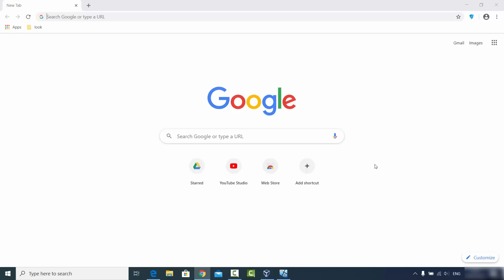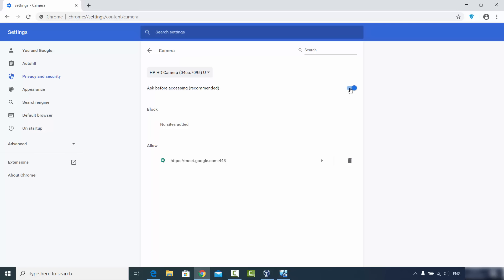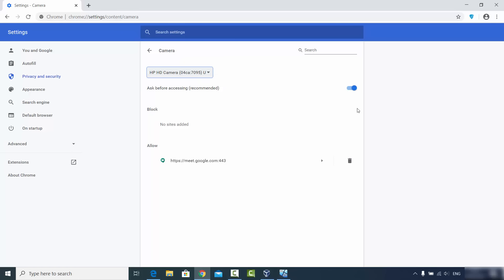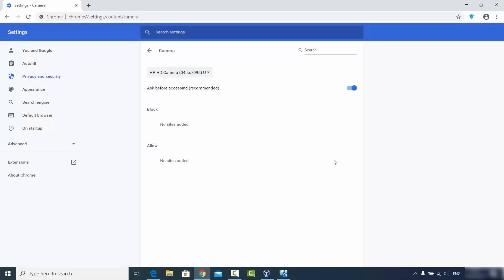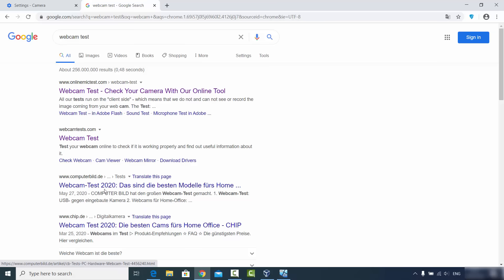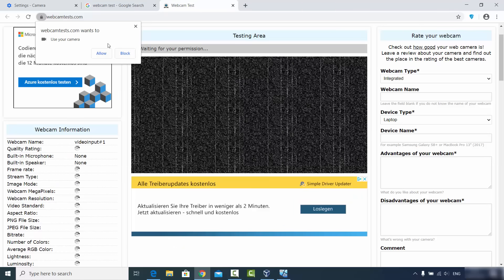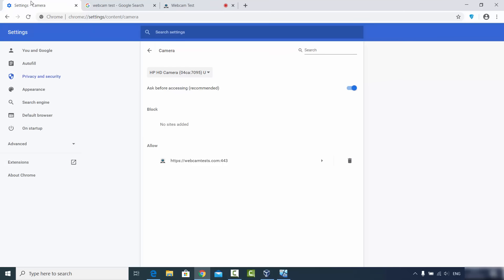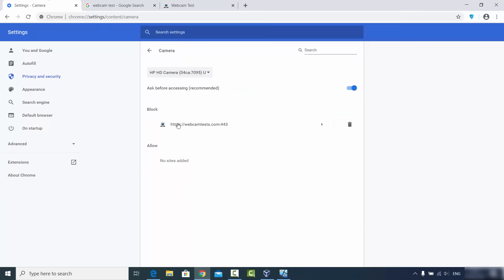How to Allow or Block Camera Access in Google Chrome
In this video I am going to show How to How To Enable Camera In Google Chrome or How to Enable Webcam and Microphone in Google Chrome

Topics addressed in this tutorial:
allow camera access chrome
allow camera access chrome android
allow camera access chrome iphone
allow camera and microphone access facebook
how to allow microphone access on facebook pc
camera blocked to protect your privacy
how to give google chrome access to camera
why is google chrome using my webcam